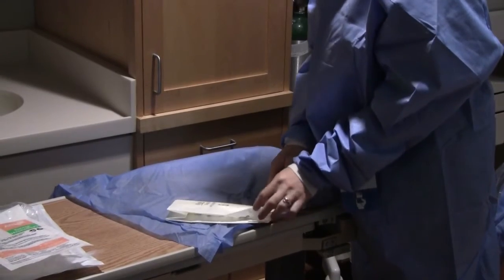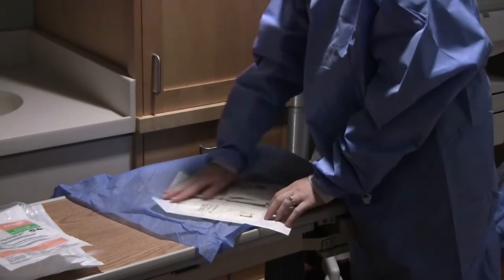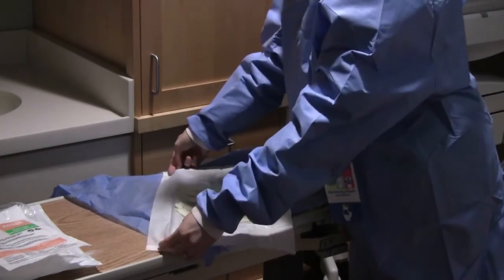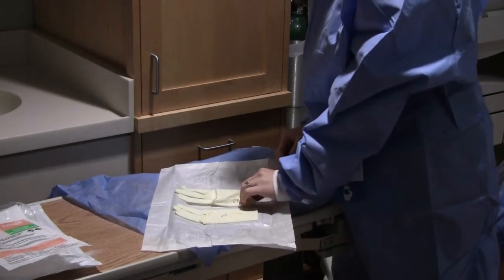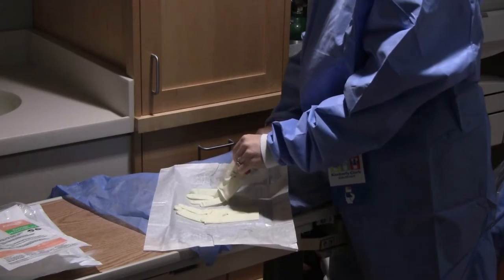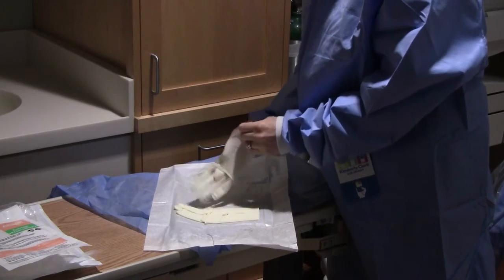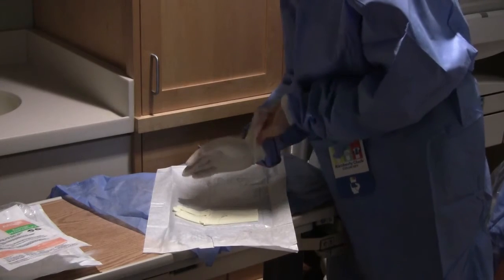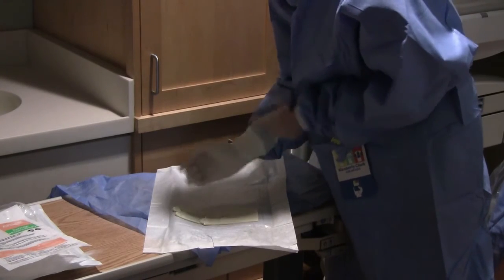Gowning and gloving for vaginal deliveries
A video to orient the third year medical students about how to gown and glove for a vaginal delivery on the Yale New Haven Hospital Labor and Birth unit.